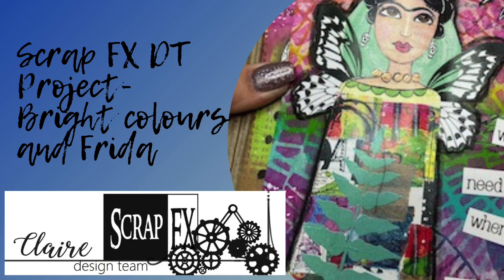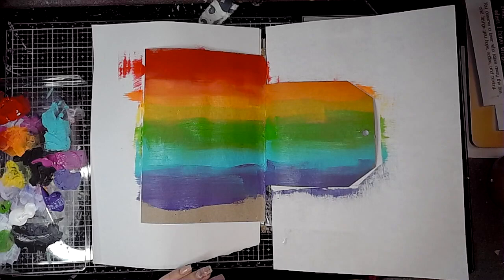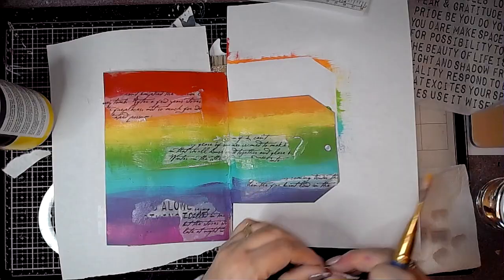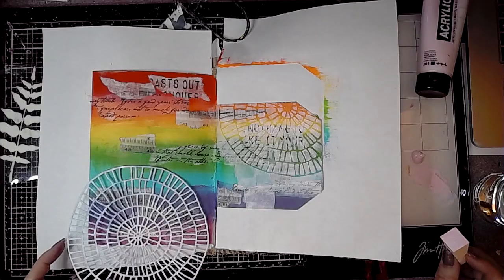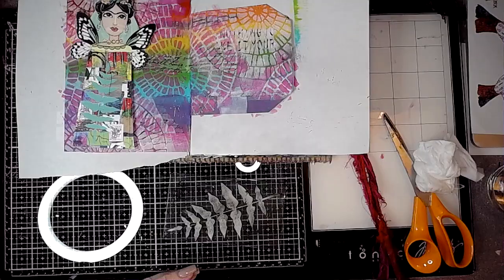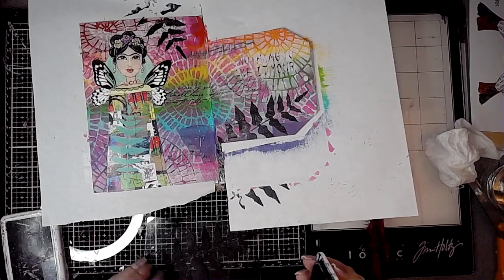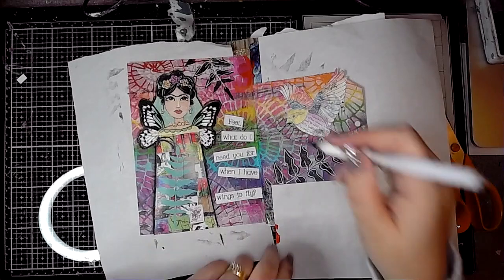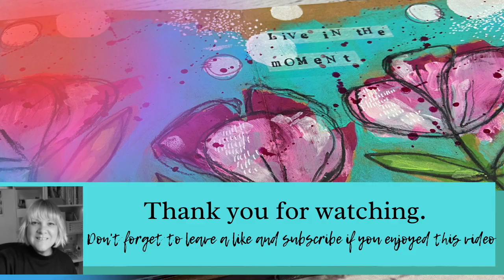Scrap FX DT Project Bright colours and Frida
Hi! It's Claire- buckle up- this is a bright and colourful page today!!